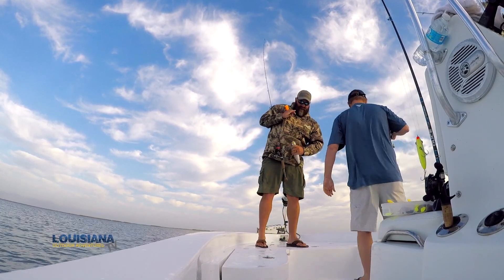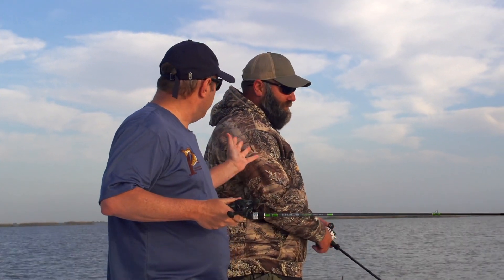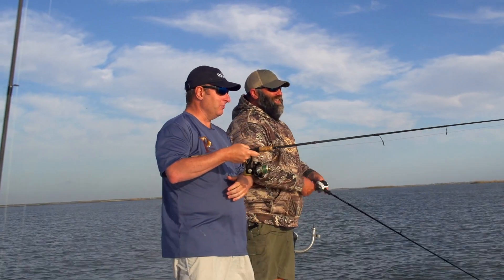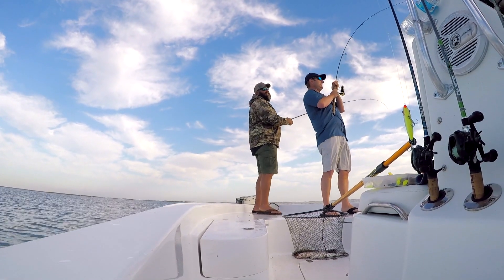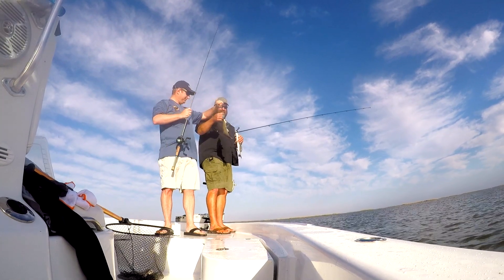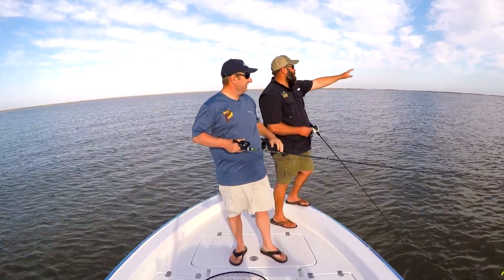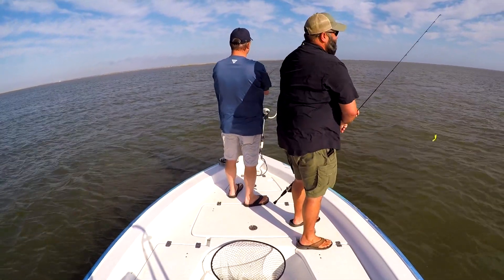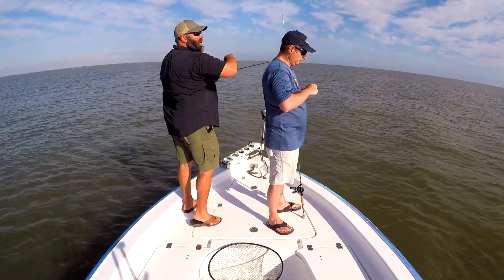The Trout are back in Venice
Capt. Lloyd Landry shows how the trout stack up on oyster reefs and little islands as they transition to spawning grounds in Buras, LA.